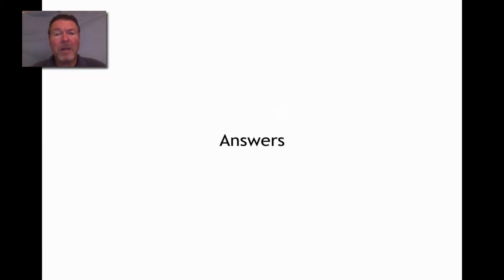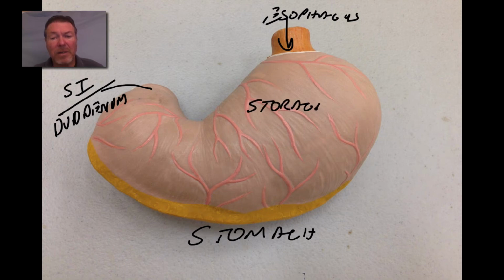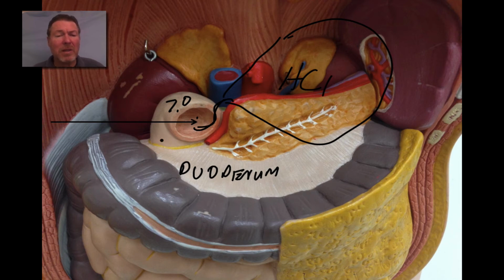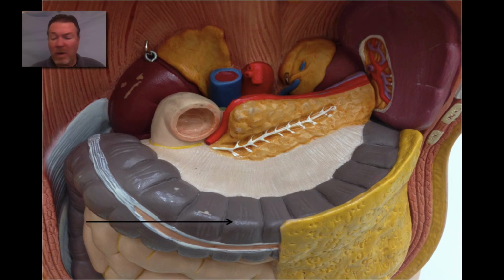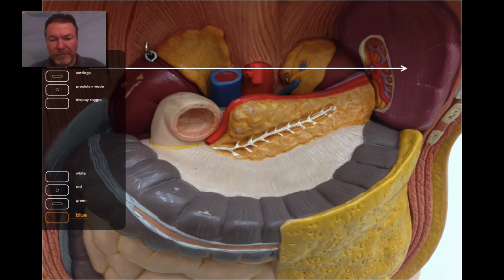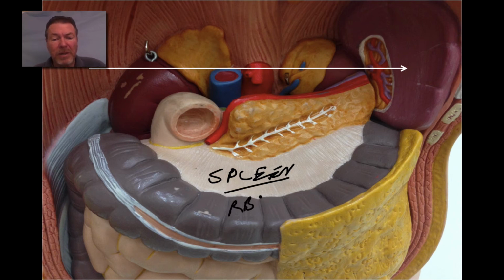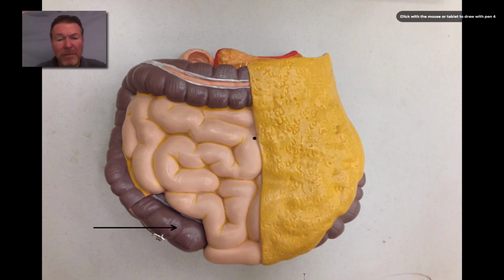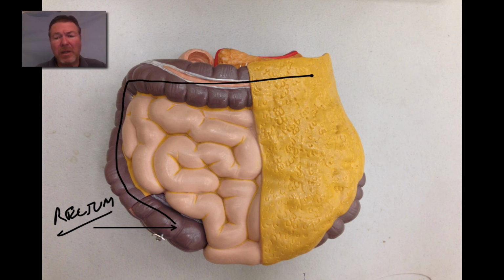Torso Prep Quiz #4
The fourth video quiz to help you prepare for the torso test.